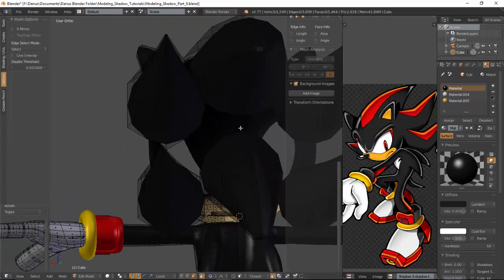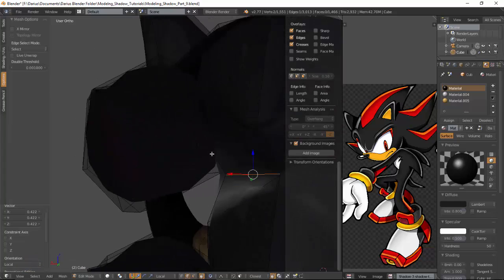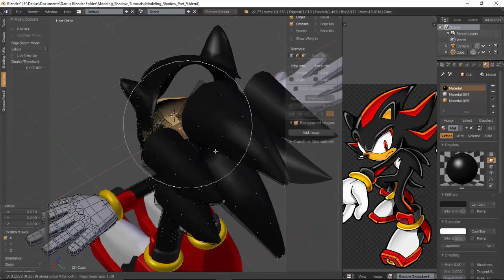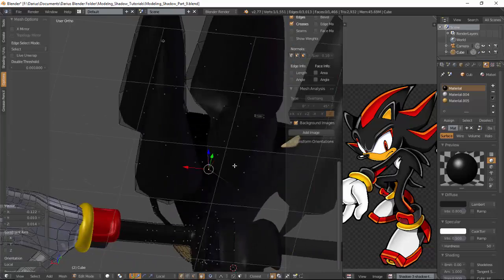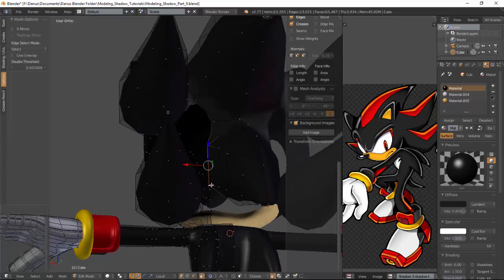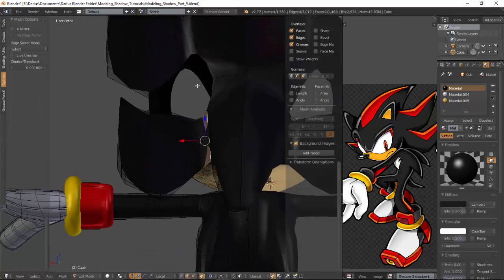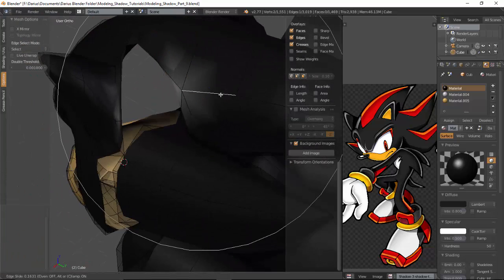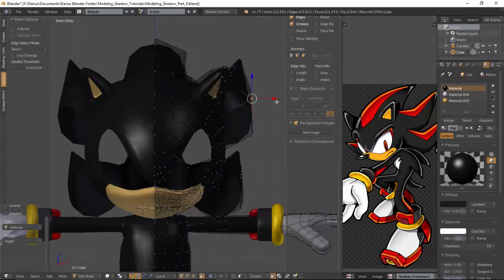Blender Tutorial: Modeling Shadow The Hedgehog Part: 8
In this part I connect the quills to the rest of the body.